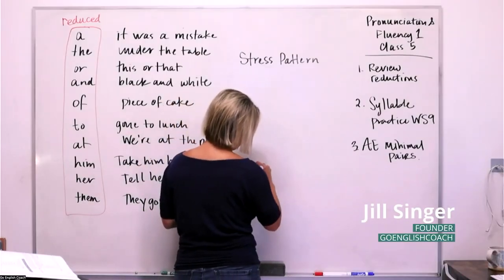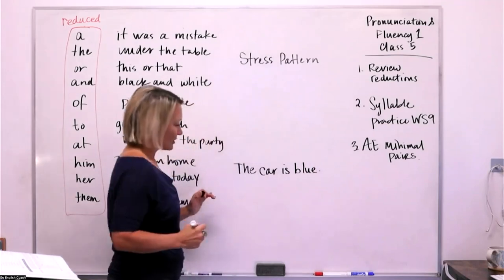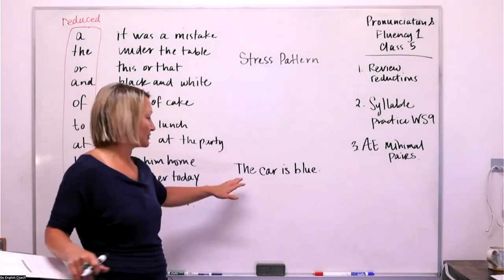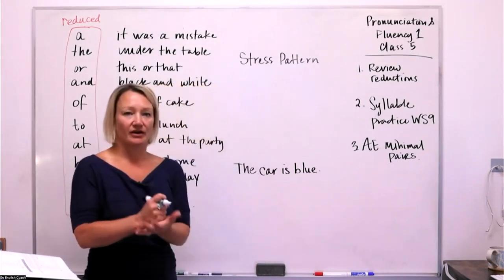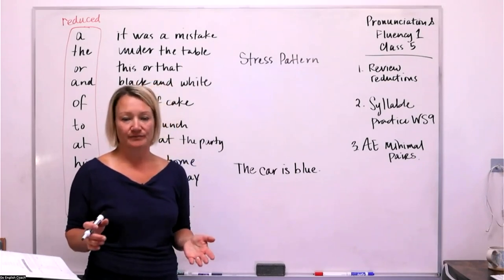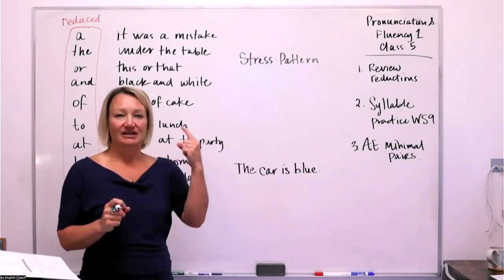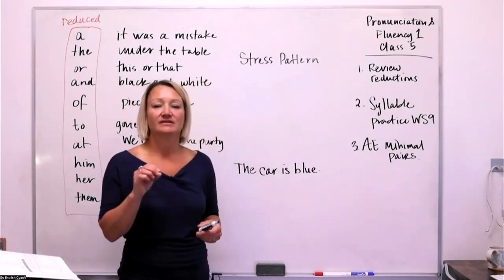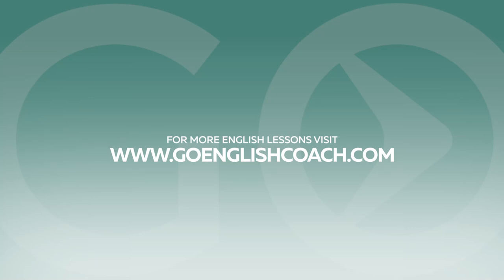How is your English pronunciation?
🚀 Attention,  friends! 🚀

We've got an exciting announcement for you: Premium Membership is here! 🎉🌟

🌟 What is Premium Membership, you ask? 🌟

It's your golden ticket to a world of exclusive benefits and enhanced features that will revolutionize the way you connect, engage, and enjoy Facebook. Say goodbye to the limitations of the standard experience, and embrace a whole new realm of possibilities. Here's why you need to join the Premium Membership club today:

👑 Unlock Premium Features: Get access to a suite of premium features carefully crafted to elevate your Facebook experience. Enjoy advanced customization options, exclusive filters and effects for photos and videos, and the ability to personalize your news feed to suit your interests perfectly.

🔒 Enhanced Privacy and Security: Your privacy matters, and with Premium Membership, you'll receive an extra layer of protection. Enjoy heightened security measures, advanced privacy settings, and the ability to control who sees your posts and information. Your peace of mind is our priority!

💫 Ad-Free Experience: Wave goodbye to those pesky ads cluttering your Facebook feed. As a Premium Member, you'll enjoy an ad-free browsing experience, allowing you to focus on what matters most – connecting with friends, exploring engaging content, and discovering new communities.

💎 Exclusive Content and Insights: As a Premium Member, you'll gain access to a treasure trove of exclusive content, including articles, videos, and events that are tailored to your interests. Stay ahead of the game, learn from industry experts, and indulge in a wealth of knowledge available only to Premium Members.

🌍 Global Community Access: Connect with like-minded individuals from all corners of the world. Premium Membership opens doors to exclusive global communities, allowing you to network, exchange ideas, and engage in meaningful conversations with individuals who share your passions and interests.

✨ Priority Support: Experience VIP treatment with priority support from our dedicated customer service team. Whether you need assistance, have a question, or need help resolving an issue, we've got your back. Expect faster response times and personalized attention whenever you need it.

💰 Incredible Value for Money: We understand the importance of your hard-earned money, which is why Premium Membership is designed to offer exceptional value. With a range of incredible features, enhanced privacy, and exclusive content, you'll be investing in a Facebook experience that is truly worth it.

Ready to join the Premium Membership revolution? Upgrade today and discover a whole new world of possibilities on Facebook! 🌐💙